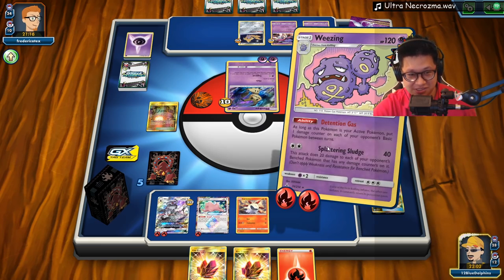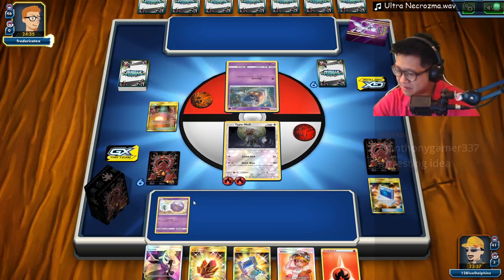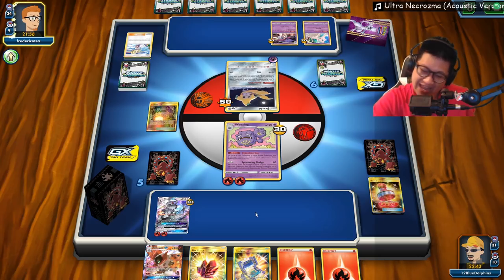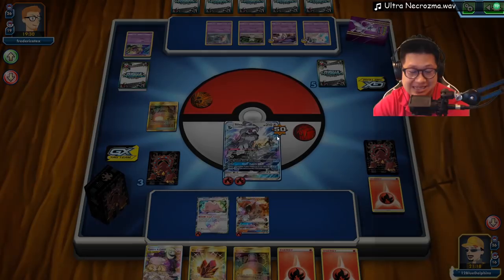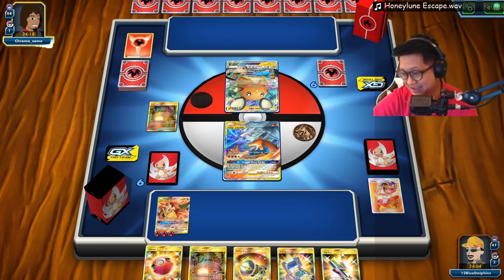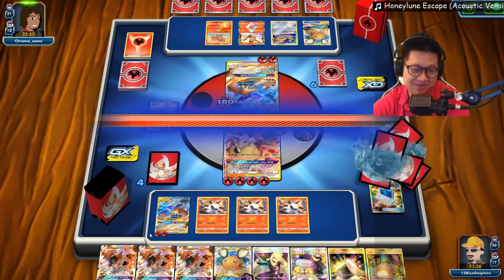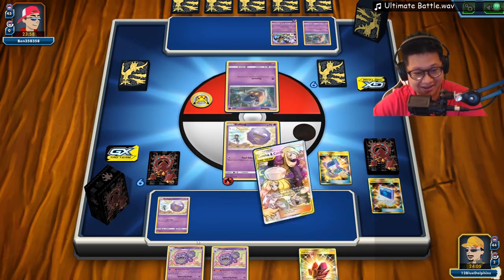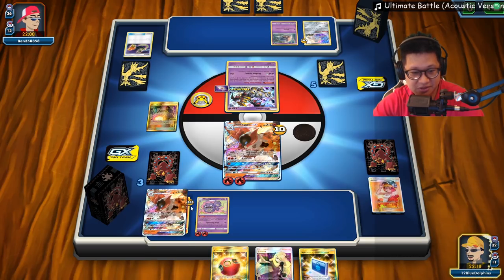Bench Wipe VOLCARONA GX & Weezing Deck, Multi-KO OR 1 Shot KO, It Can Do It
Bench Wipe VOLCARONA GX & Weezing Deck, combines a bench damage attack with a bench damage ability. Deck List